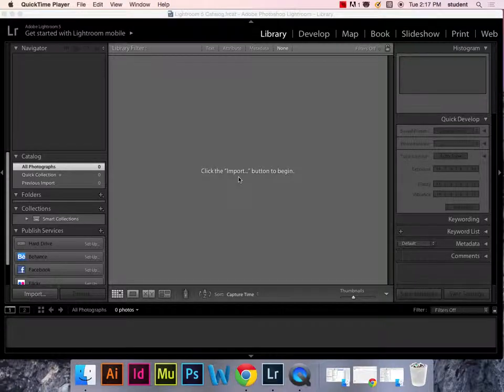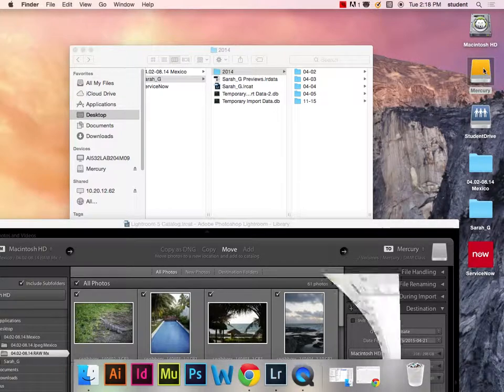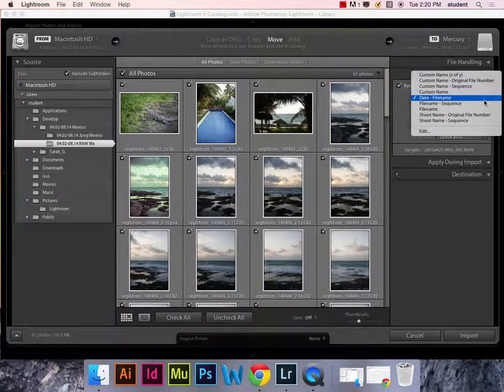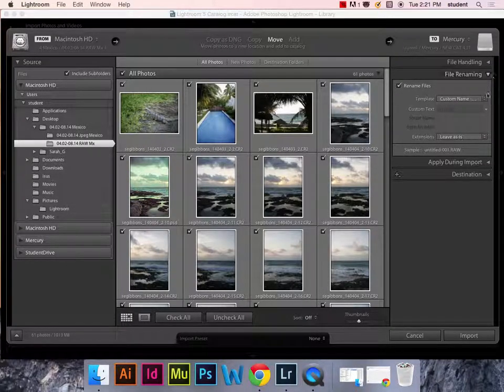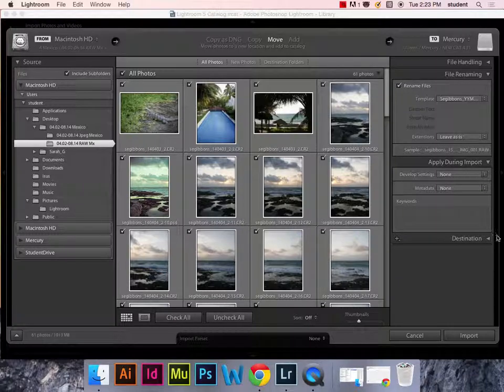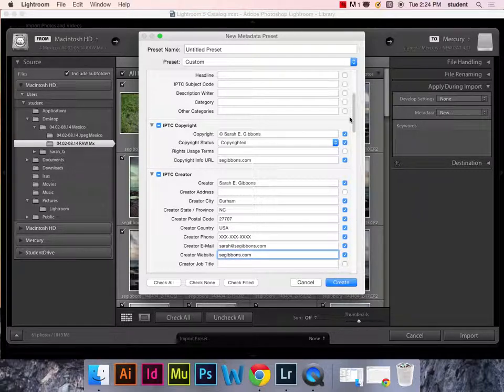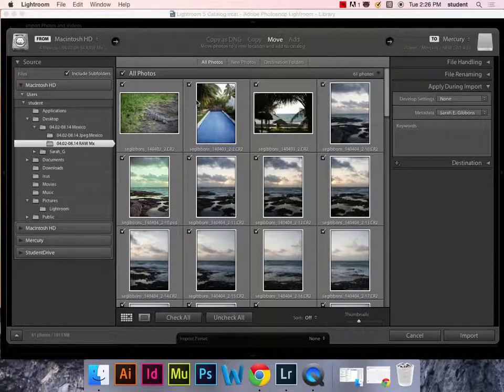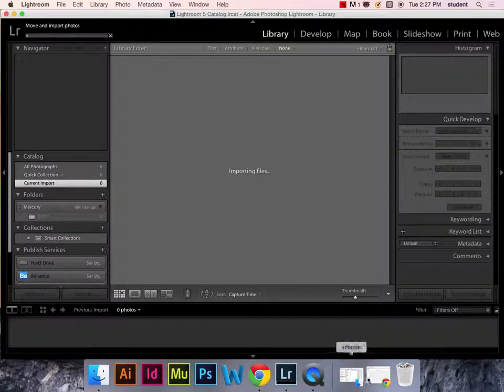PHOA 103 Digital Image Mgmt- Wk 3- Catalog Setup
Basic set up of a catalog with file rename, creator metadata, and organized file structure